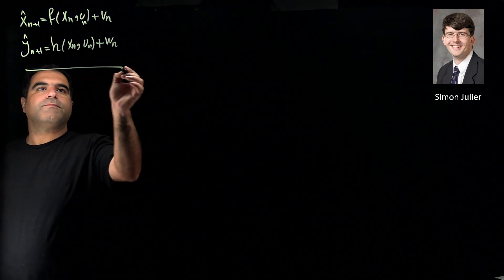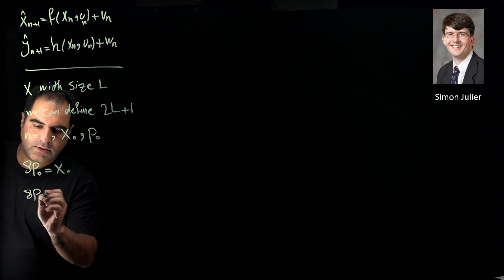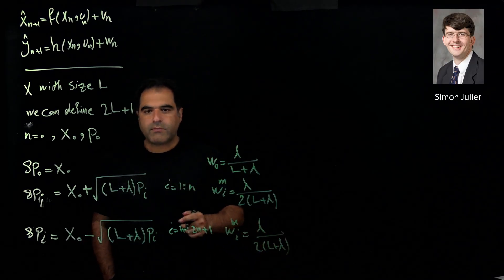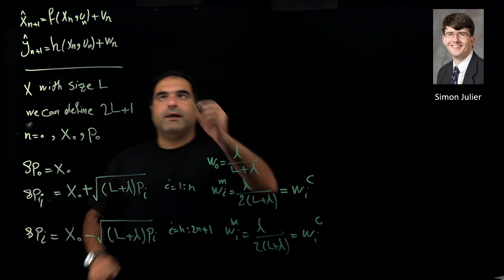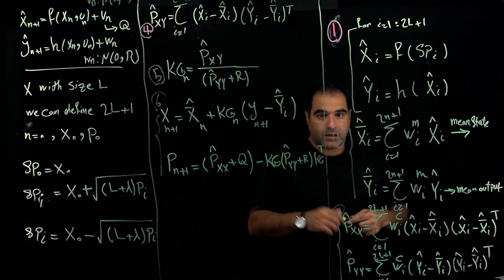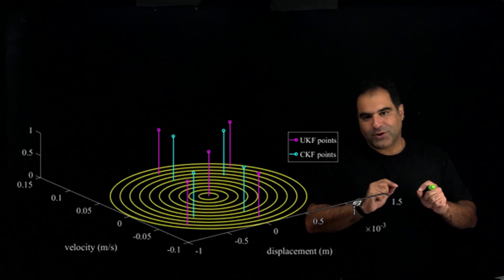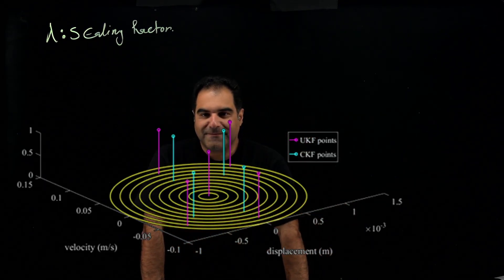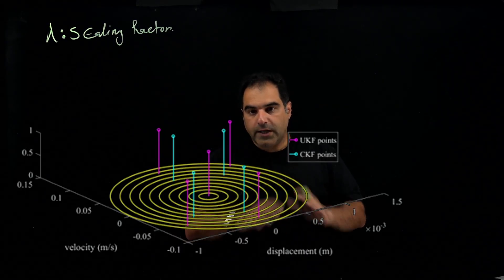Video 5: The Unscented Kalman Filter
In this video, I present the Unscented Kalman Filter (UKF) step by step, in parallel with the linear Kalman filter. I emphasize the key differences: linear KF assumes linear models and updates mean/covariance directly, while UKF handles nonlinear systems by propagating
sigma points through the true dynamics (no Jacobians). You’ll see when UKF delivers higher accuracy than linear (or Extended Kalman Filter) methods and when its extra computation is worth it.

1- Ghorbani, E. (2021). Nonlinear Kalman filtering based damage quantification for civil infrastructure, Ph.D. Thesis, University of Manitoba.

This video is prepared and presented by Esmaeil Ghorbani, Ph.D., P.Eng.